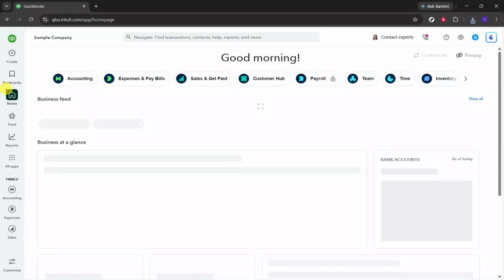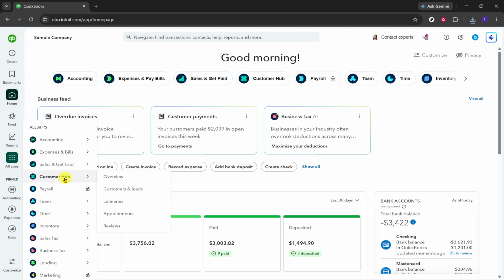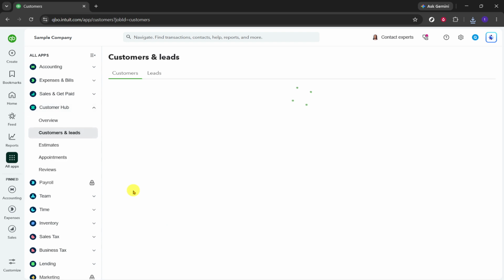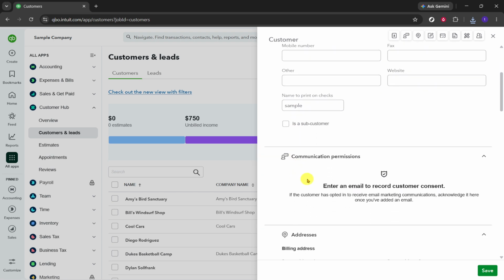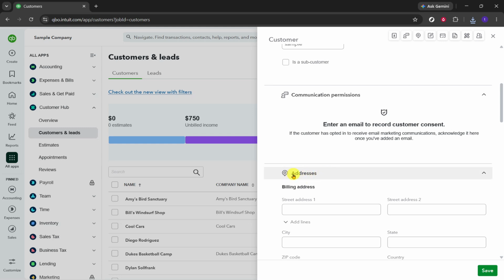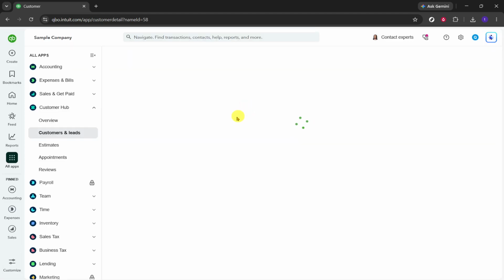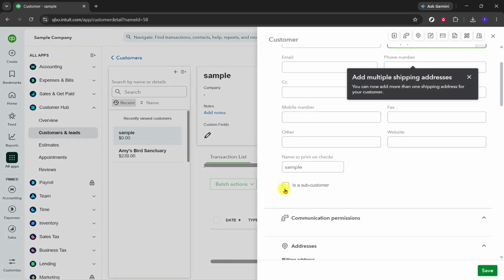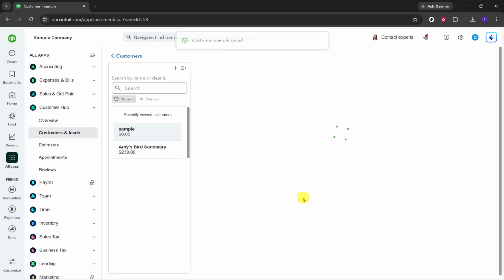How To Add Customers, Sub Customers And Projects In QuickBooks Online With Presets (2026)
How To Add Customers, Sub Customers And Projects In QuickBooks Online With Presets (2026) (Quick And Easy Guide)

Learn how to add customers, sub customers and projects in QuickBooks Online with presets. This quick and easy guide shows you how to add customers, sub customers and projects in QuickBooks Online and use presets to make setup easier.